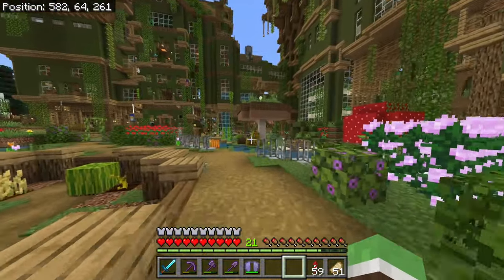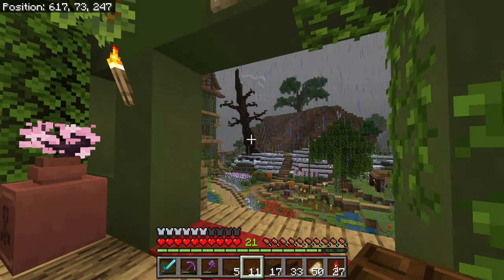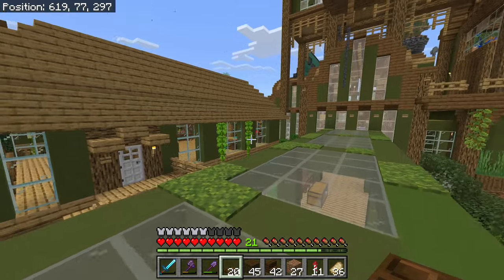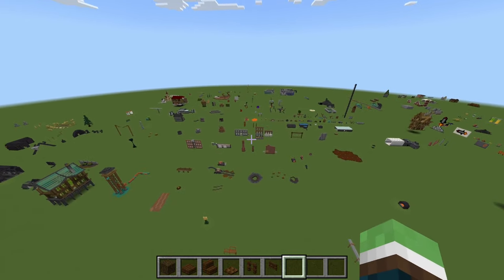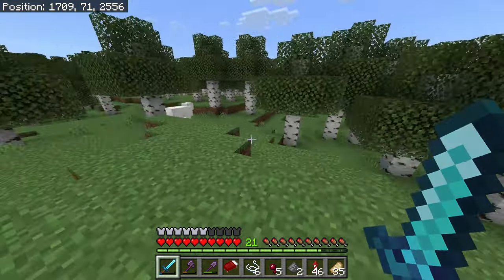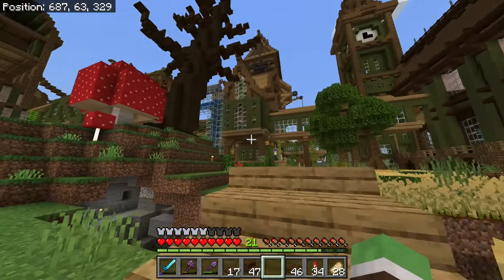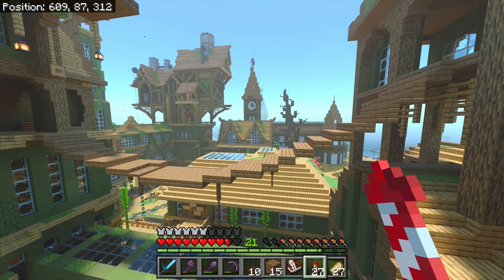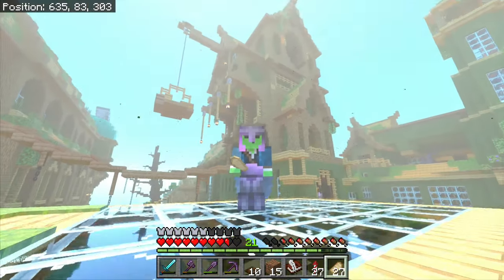Making Custom Dead Trees! - Let's Play Minecraft 597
Today we make a bunch of custom dead trees around the homestead!

About me and my world:
Race: Slime
Age: 28
Country: US
World Created In: Update 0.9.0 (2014)